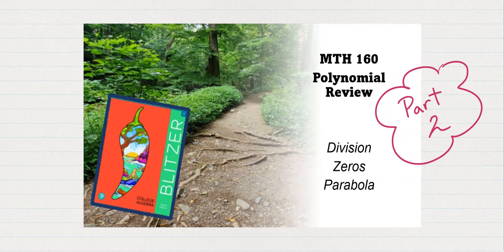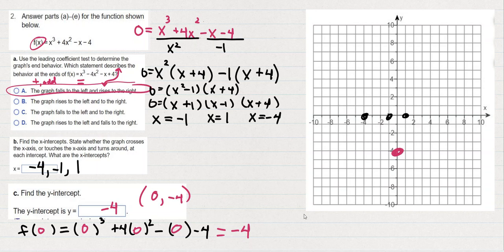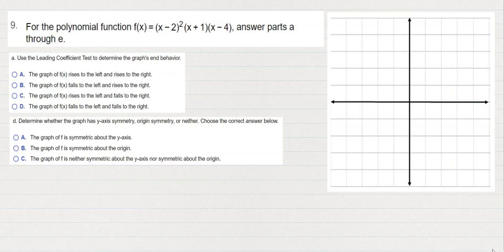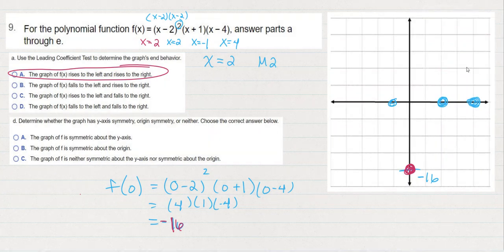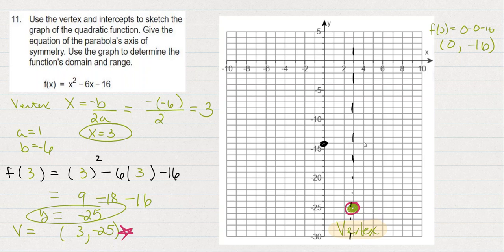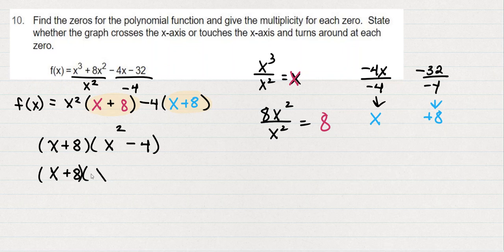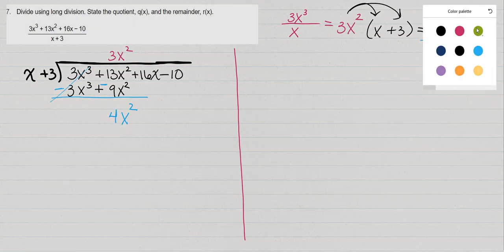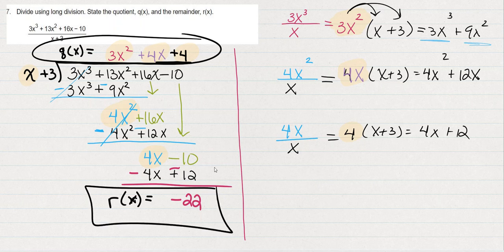3.0 Review 3a Part 2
This video continues a Review of Polynomials with Division, Graphing Parabolas and Finding Zeros.